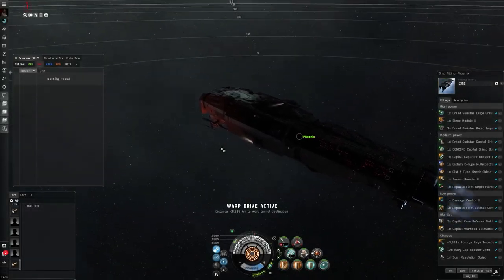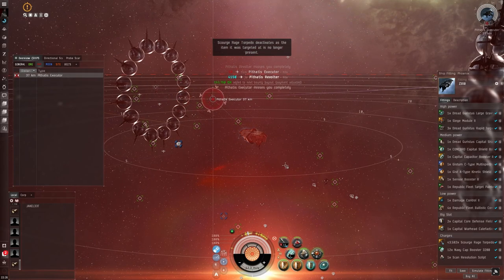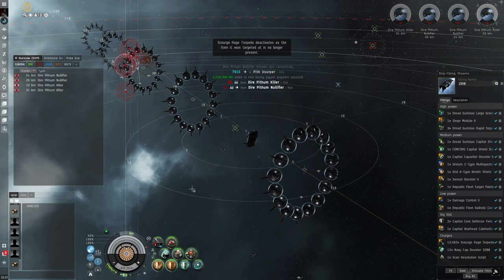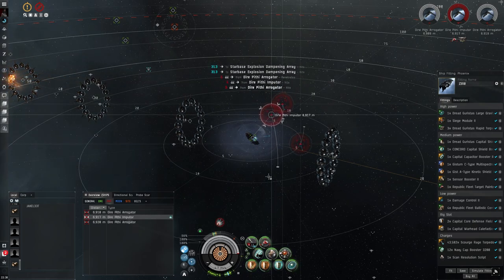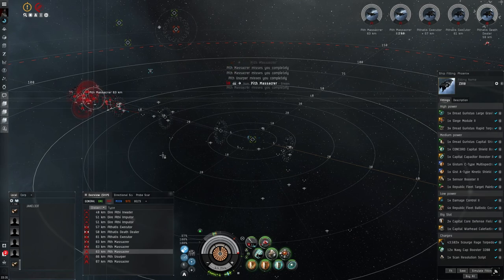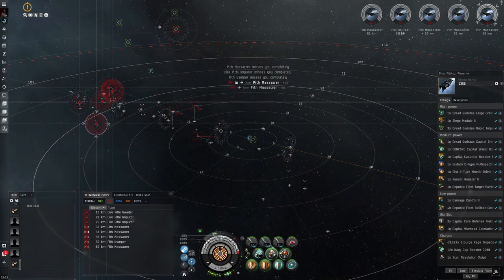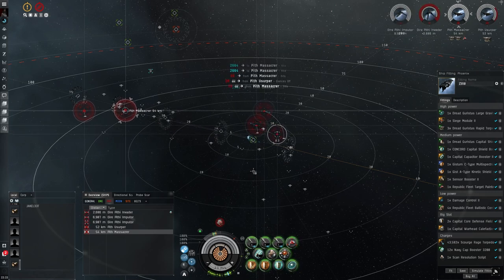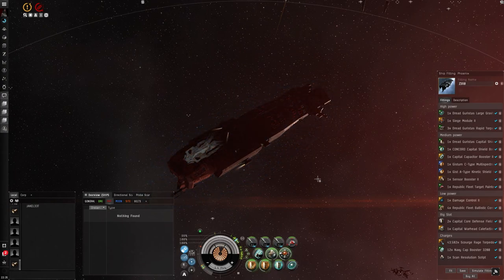Eve Online - Solo HAW Dread - Phoenix Ratting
FIT:
[Phoenix, Z3R0]
Damage Control II
Republic Fleet Ballistic Control System

Republic Fleet Target Painter
Capital Capacitor Booster II
CONCORD Capital Shield Booster
Gist A-Type Kinetic Shield Hardener
Gistum C-Type Multispectrum Shield Hardener
Dread Guristas Capital Shield Extender

Siege Module II
Dread Guristas Large Graviton Smartbomb
Dread Guristas Rapid Torpedo Launcher

Capital Warhead Calefaction Catalyst II
Capital Core Defense Field Extender I

CLONE:
High-grade Hydra Alpha
High-grade Hydra Beta
High-grade Hydra Gamma
High-grade Hydra Delta
High-grade Hydra Epsilon
High-grade Hydra Omega 1
Zainou 'Deadeye' Missile Projection MP-706
Zainou 'Deadeye' Guided Missile Precision GP-806
Zainou 'Deadeye' Target Navigation Prediction TN-906
Zainou 'Deadeye' Rapid Launch RL-1006